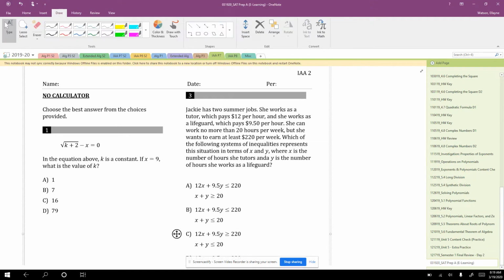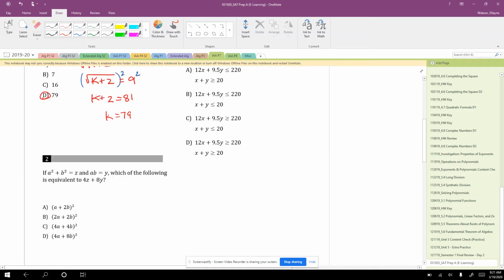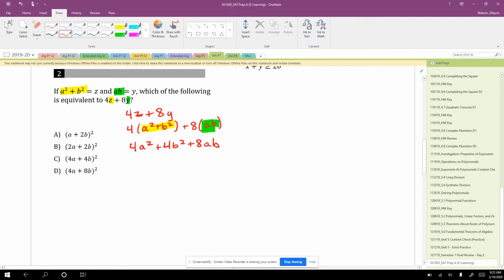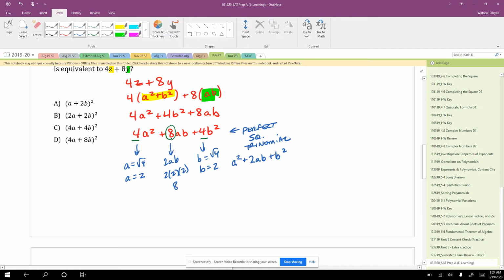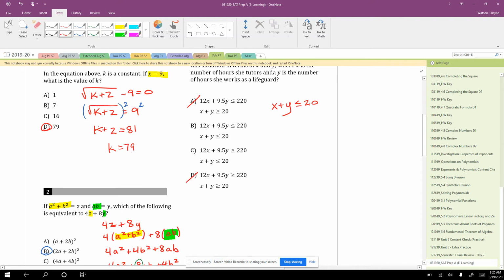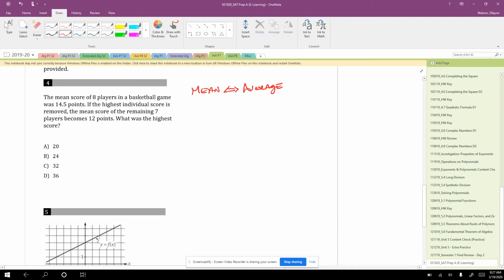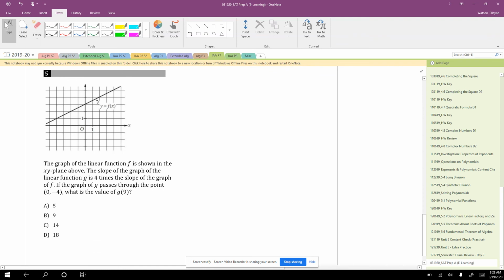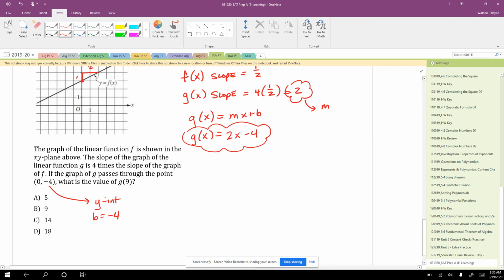IAA: SAT Prep A